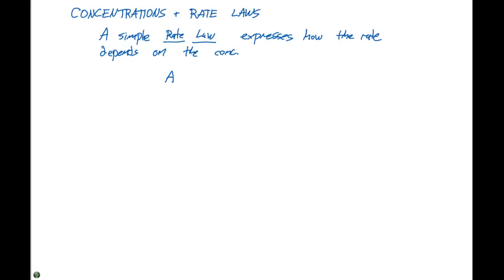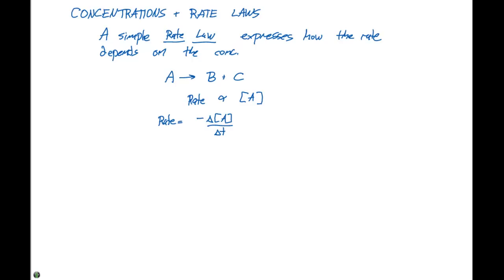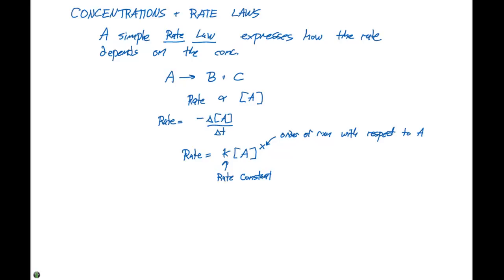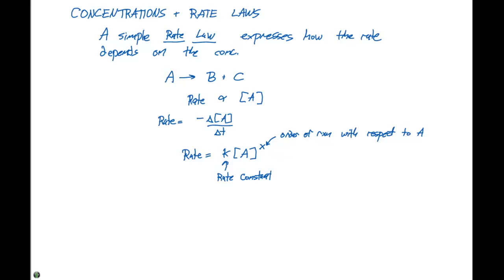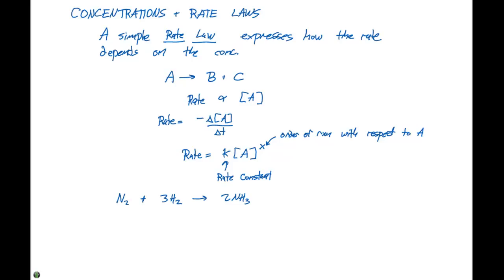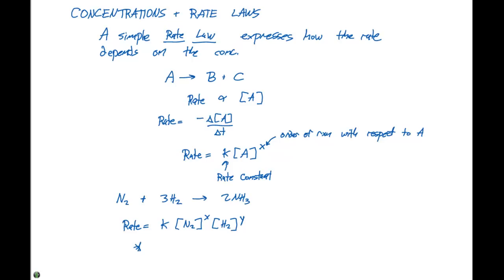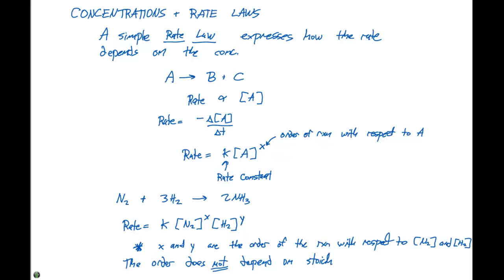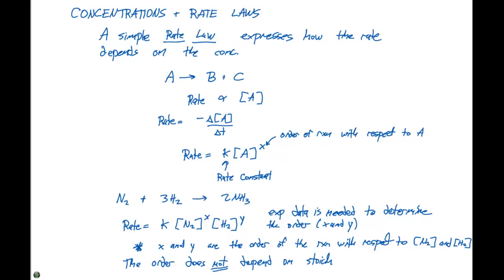14.3 Concentrations and the Rate Law